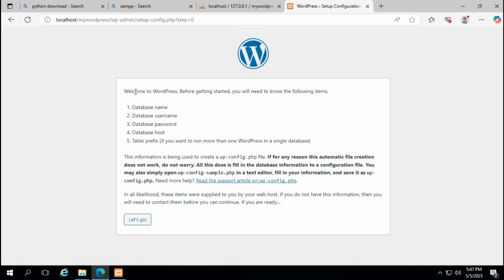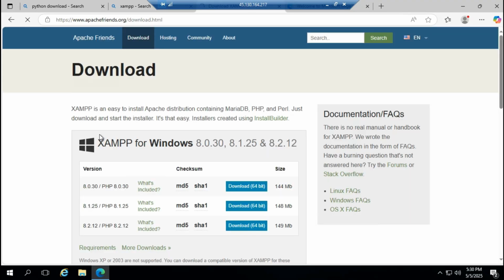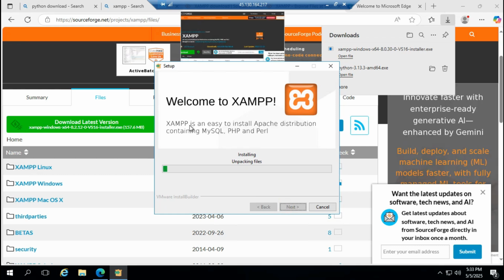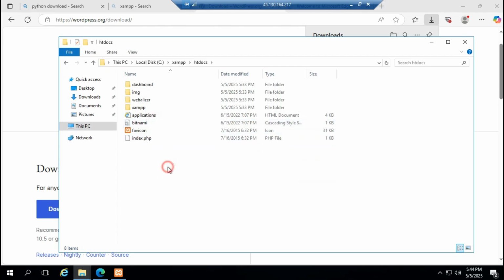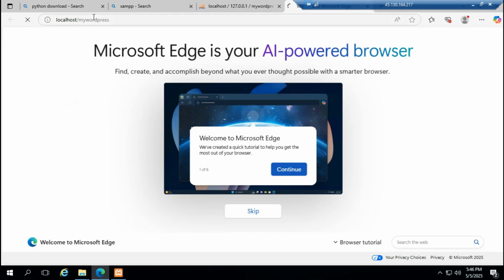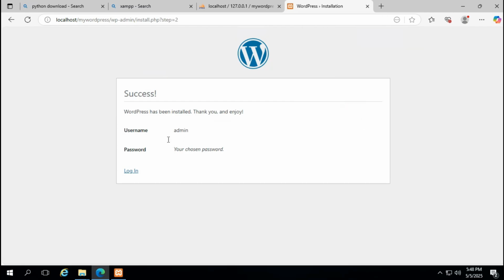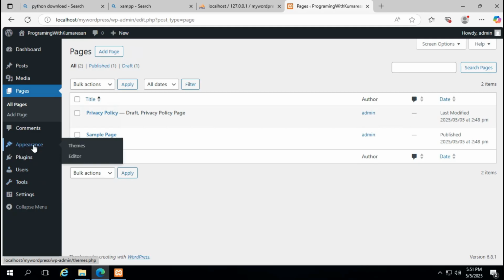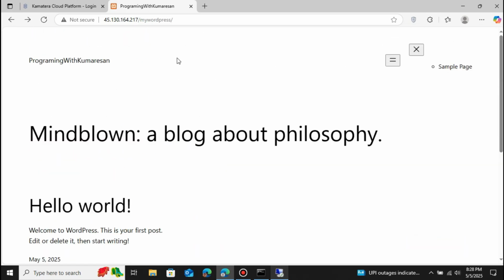How to Install WordPress Locally in Xampp Localhost on Windows 10/11 | Access PAID Features for FREE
🚀 How to Install WordPress Locally in XAMPP on Windows 10/11 | Access PAID Features for FREE! 🆓

Want to build your WordPress website locally without buying hosting or a domain? In this step-by-step tutorial, I’ll show you how to install WordPress on XAMPP in Windows 10/11 and unlock access to premium themes and plugins absolutely FREE in your local setup! 💻✨

✅ Perfect for:
🧑‍💻 Beginners
🧪 Testing WordPress plugins/themes
💡 Developing client sites locally
💰 Exploring paid features without spending a dime

📌 What You’ll Learn in This Video:
📂 How to download and set up WordPress
🛠️ How to create a local database
🌐 How to run WordPress locally
💎 How to access premium/paid WordPress features locally
🚫 No hosting or domain needed!

📽️ Watch till the end and start building your own WordPress site today — completely offline!

🧑‍💻 Beginner-Friendly & No Hosting Needed
💡 local WordPress website setup
💡 create WordPress site locally
💡 WordPress without hosting
💡 install WordPress using XAMPP
💡 setup WordPress locally
💡 install WordPress step by step
💡 free WordPress setup
💡 localhost WordPress tutorial
💡 WordPress with XAMPP
💡 install WordPress offline

💎 Accessing Paid Features for FREE
💰 install premium plugins in WordPress
💰 free premium themes WordPress
💰 access paid features WordPress
💰 WordPress localhost with premium features
💰 localhost WordPress full tutorial

🌐 Website Creation & Testing
🛠️ create website with WordPress
🛠️ build WordPress site offline
🛠️ localhost setup WordPress
🛠️ WordPress XAMPP local server
🛠️ setup localhost using XAMPP
🛠️ WordPress testing environment
🛠️ WordPress site without internet
🛠️ WordPress for beginners
🛠️ WordPress free hosting
🛠️ use WordPress without domain

🚀 Advanced Development & Features
🔧 install WordPress for free
🔧 localhost WordPress website
🔧 WordPress development tutorial
🔧 free WordPress premium plugins
🔧 free WordPress premium themes
🔧 WordPress setup guide
🔧 how to install WordPress manually
🔧 WordPress local development
🔧 XAMPP install guide
🔧 WordPress self hosted
🔧 localhost development WordPress
🔧 WordPress theme testing
🔧 XAMPP for WordPress
🔧 create WordPress blog offline
🔧 run WordPress locally with XAMPP